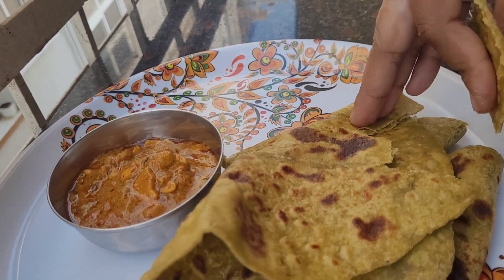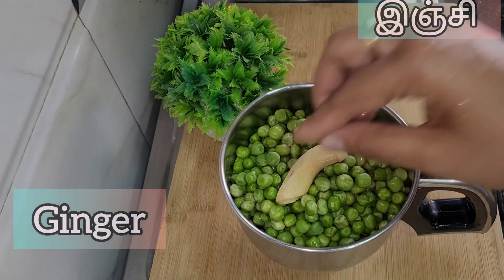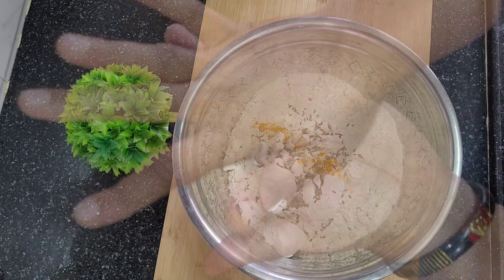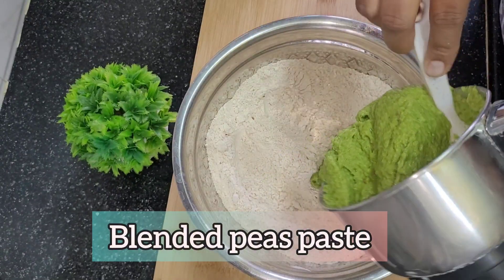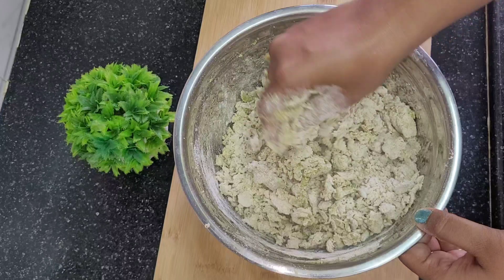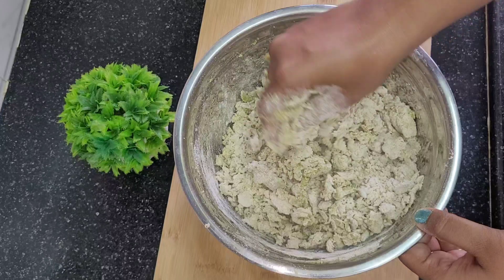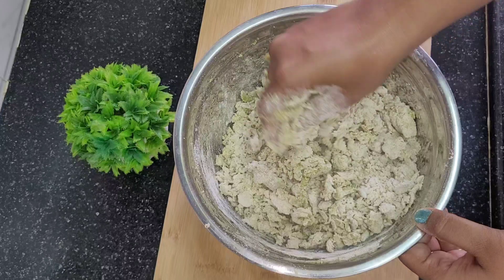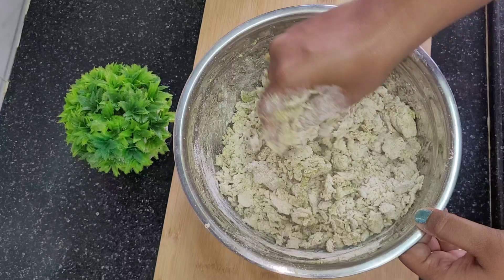Winter Special Recipe | Peas Paratha | Matar Paratha | How to make soft Chapati